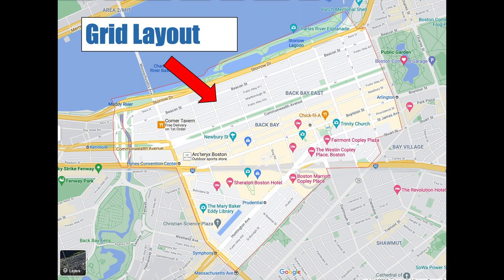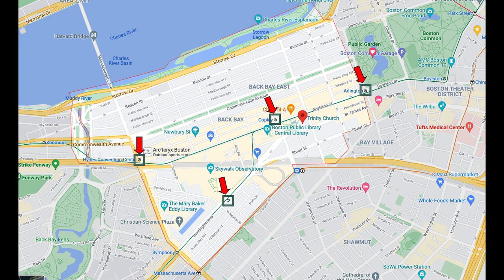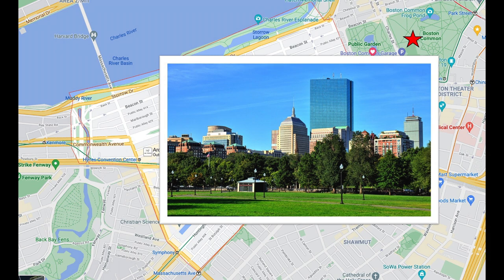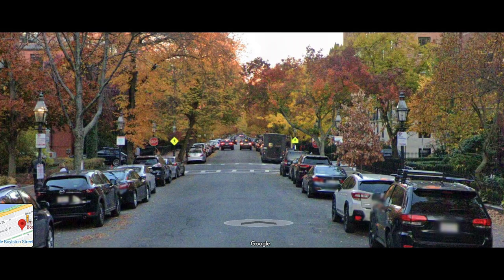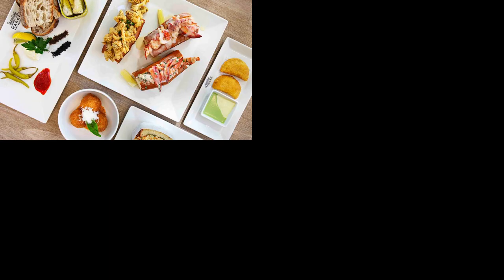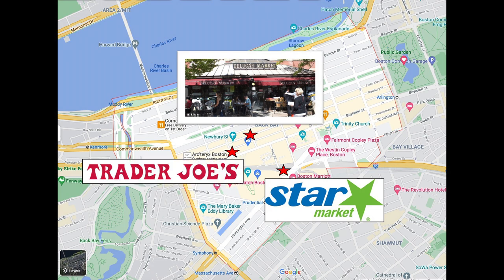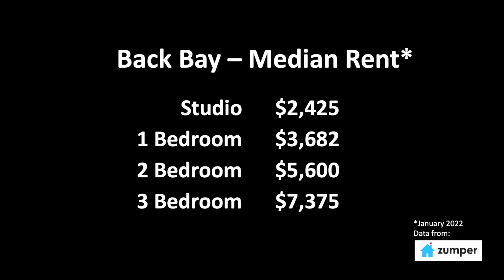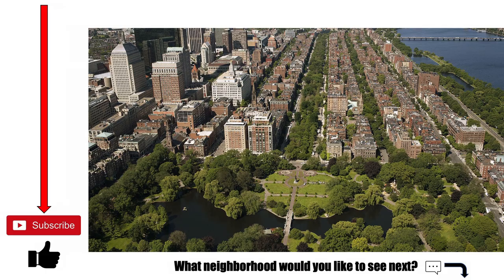Living in Back Bay, Boston, MA - Pros and Considerations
Check out the blog for more detailed information on Back Bay!

Boston's Back Bay is second most expensive zip code in the USA.

If you are considering living in Back Bay, or moving to the Back Bay, this video will provide a quick neighborhood guide.

And show your love of Boston with our awesome designs!

Please let me know if you have any questions. If you already live in Boston, please let me know if I missed any important aspects of living in Back Bay.